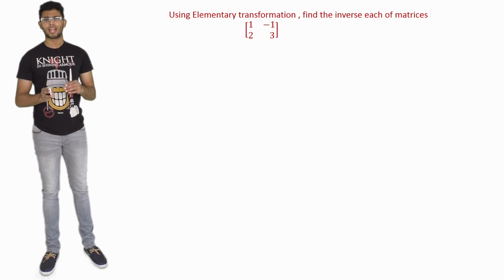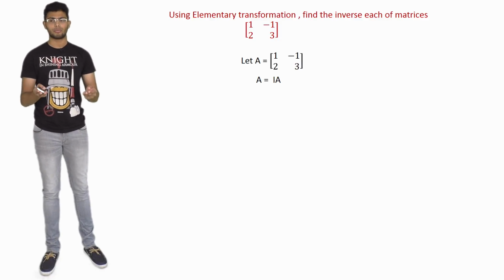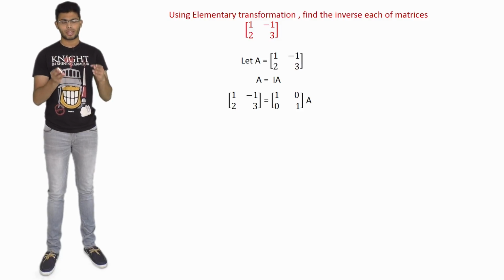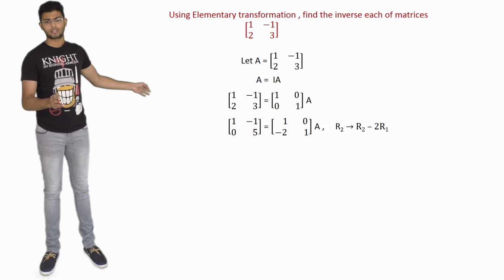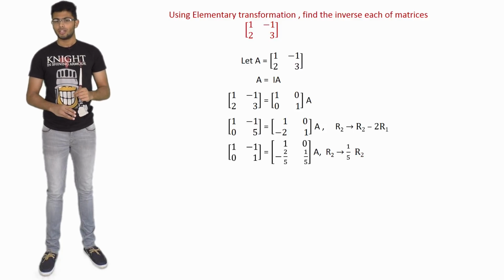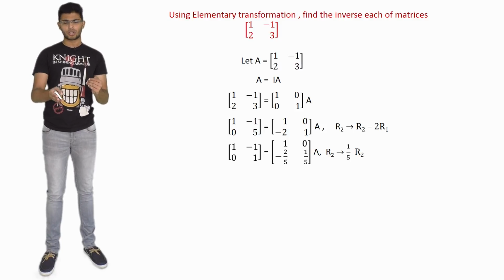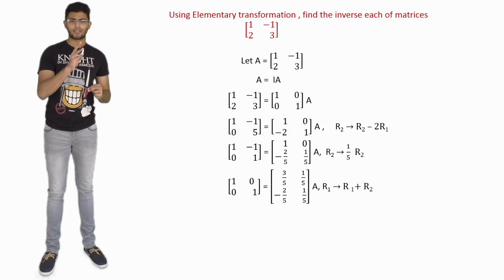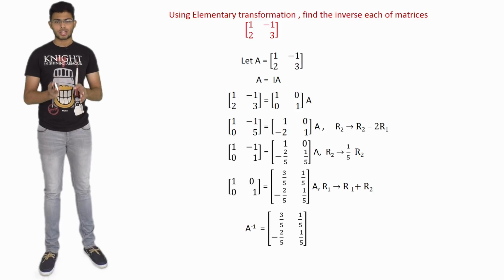Matrix Exercise 3.4 Problem 1